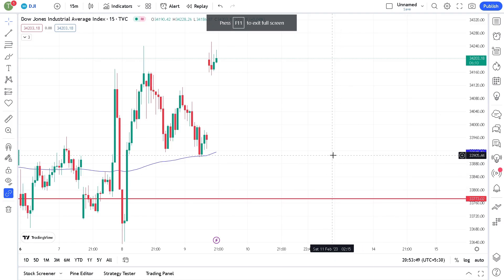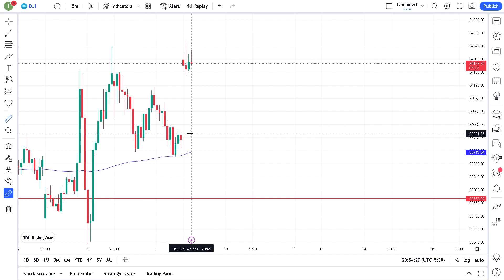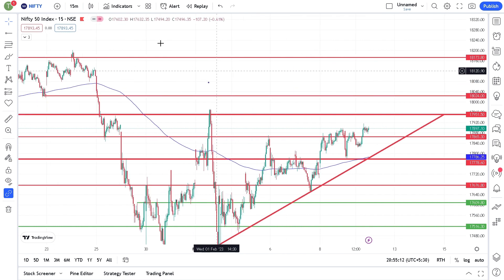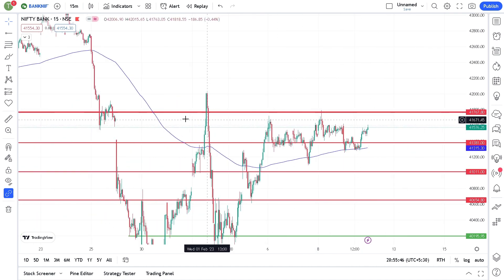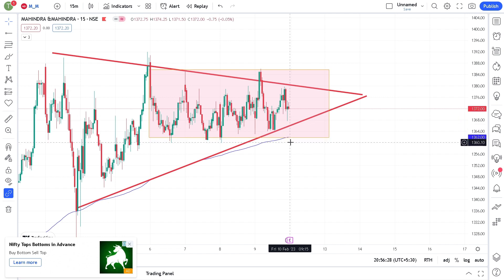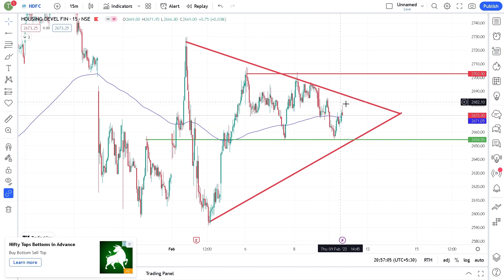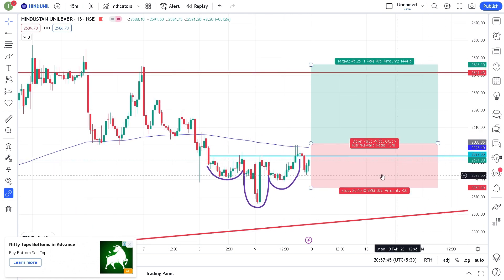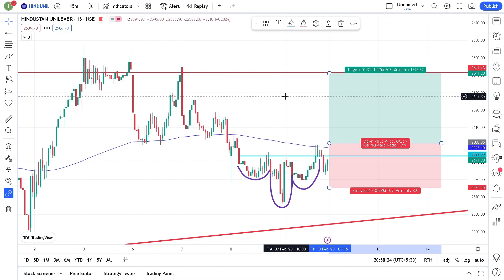Tomorrow Market Analysis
I am not SEBI Registered person,Contact your Financial Advisor Before Investing
I have created this channel to help all marathi traders,
posting basic to advance stock market videos,
just want support.

youtube research :-
share market
share market me paise kaise lagaye
share market live
share market kaise sikhe
share market today
share market latest news